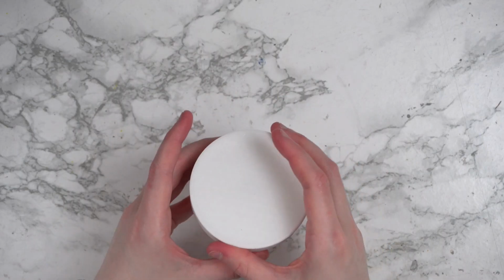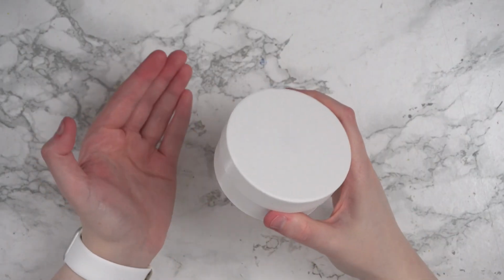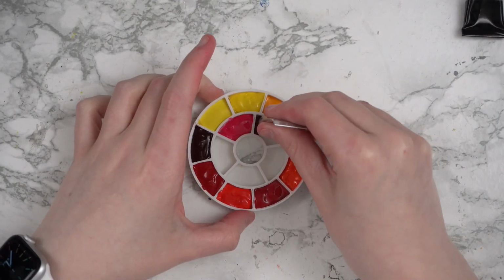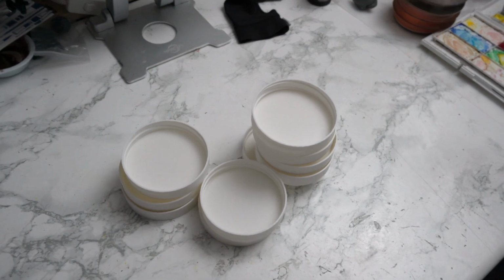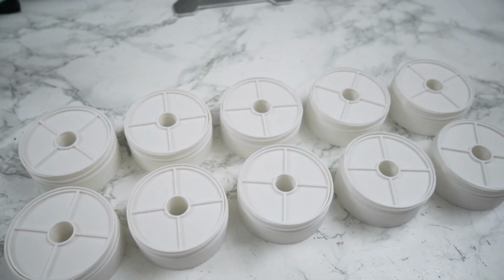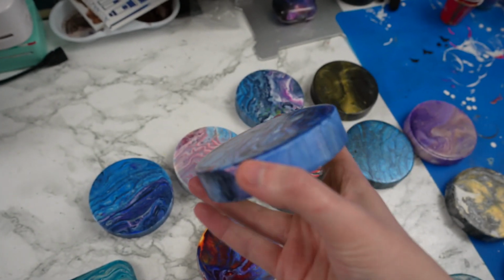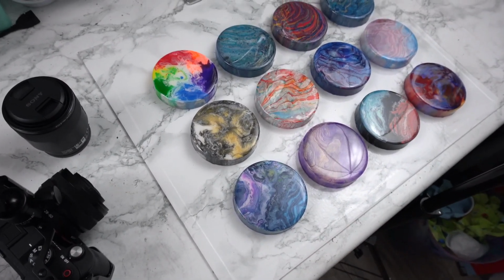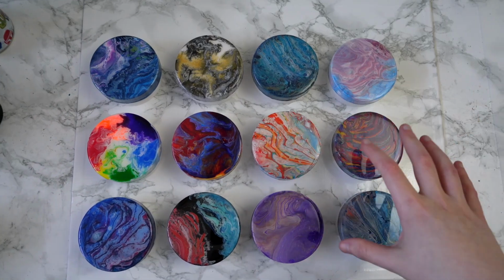The ULTIMATE Travel Palette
- My Links -